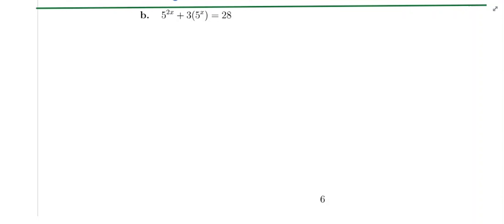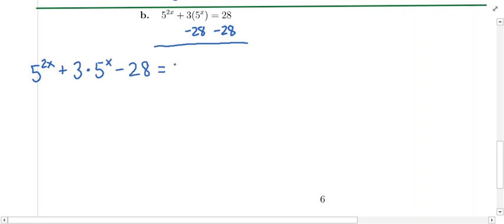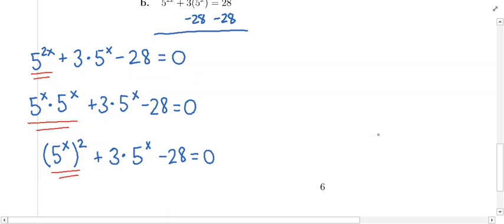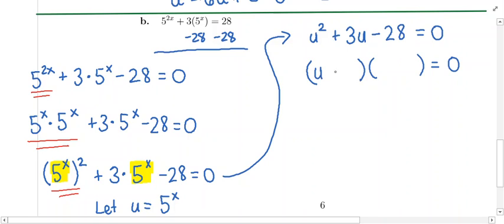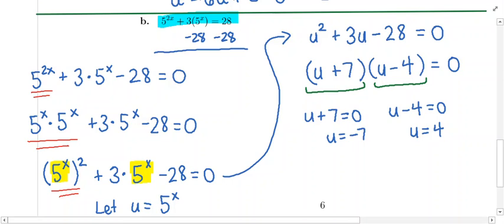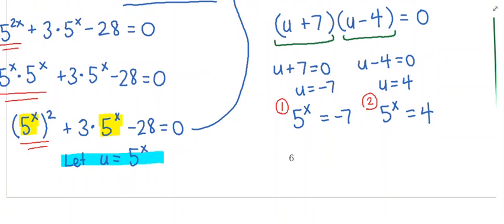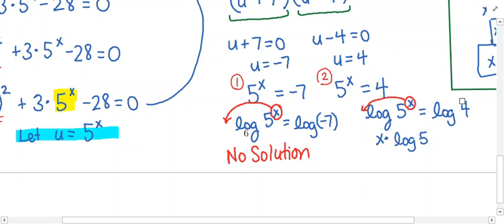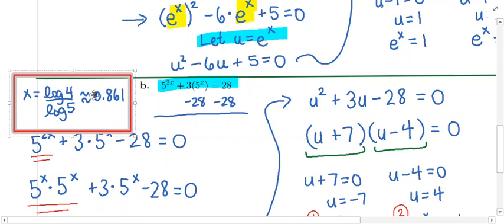4.5 Example 2b